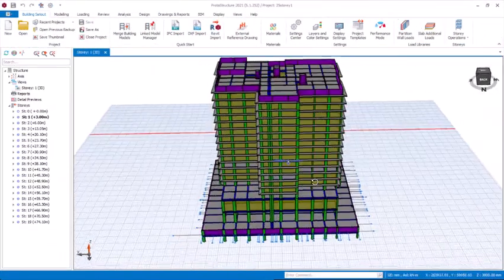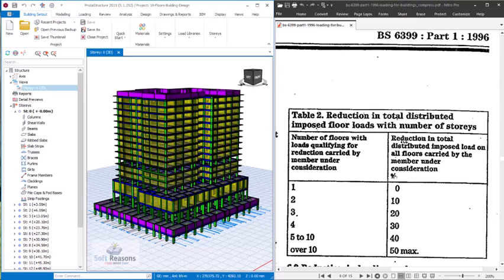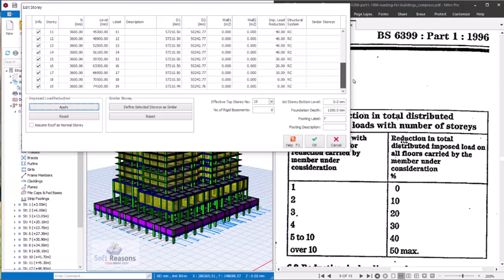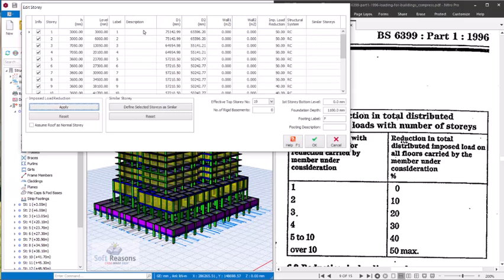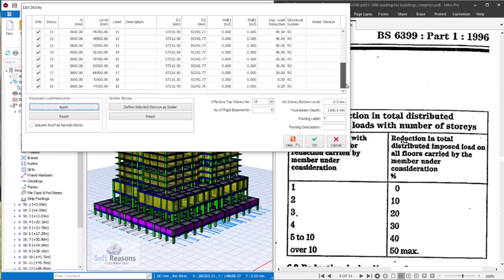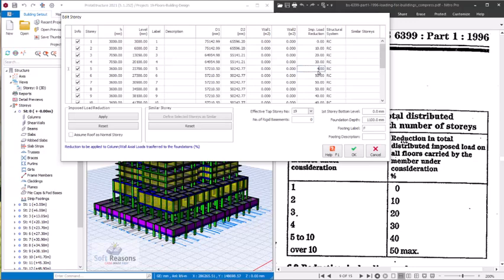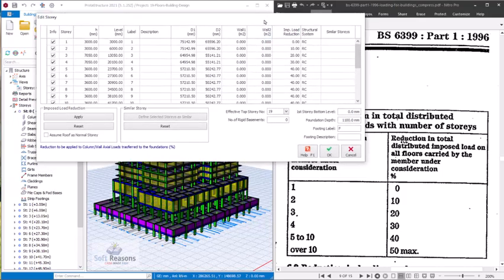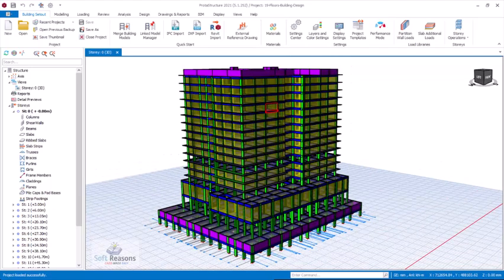PROTASTRUCTURE BS-6399 IMPOSED LOAD REDUCTION REQUIREMENTS IN HIGH RISE BUILDING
BS-6399 IMPOSED LOAD REDUCTION REQUIREMENTS IN HIGH RISE BUILDING

DETAILING TEMPLATE.